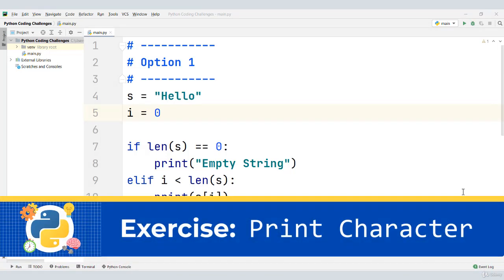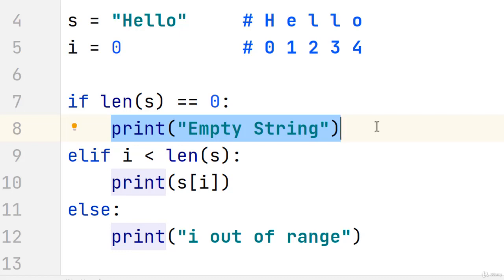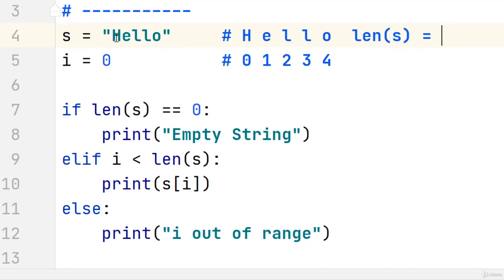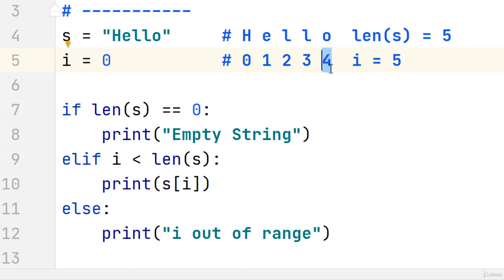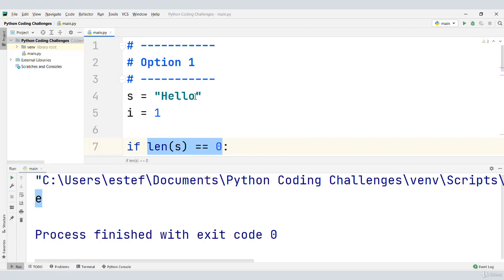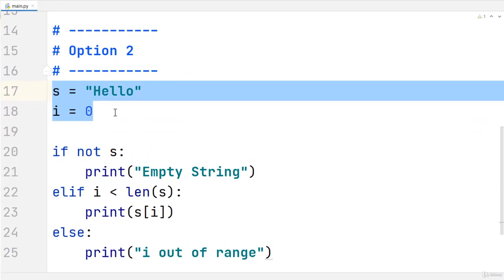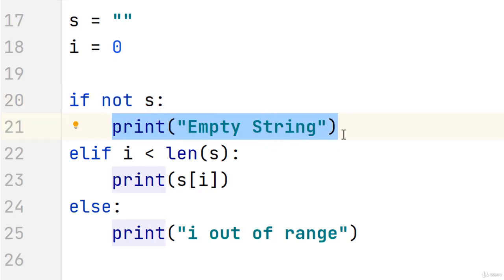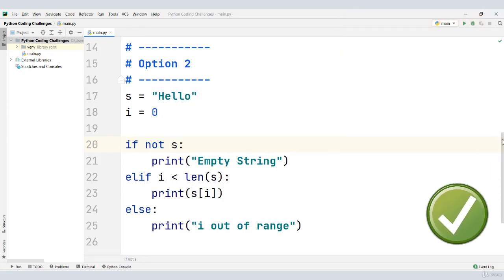2 Python Tutorial ||Print the Characters at a given Index